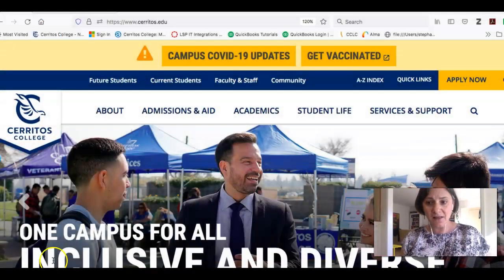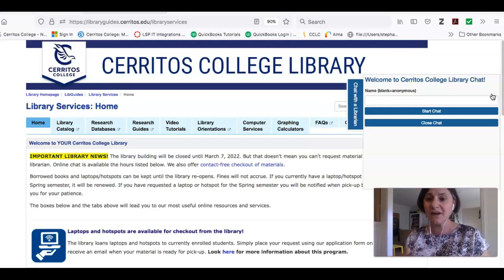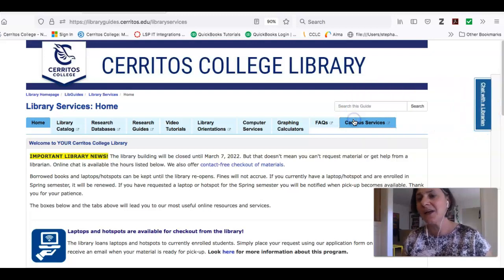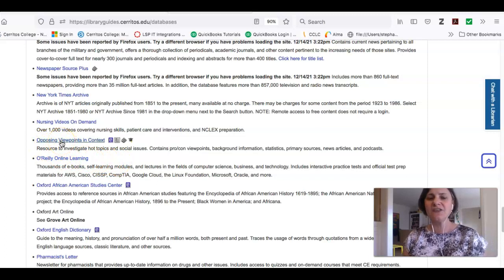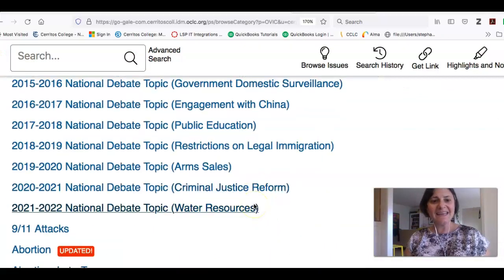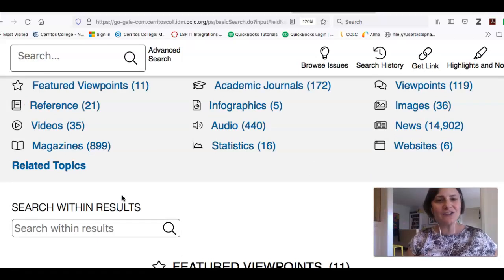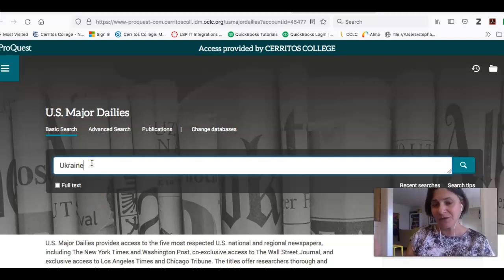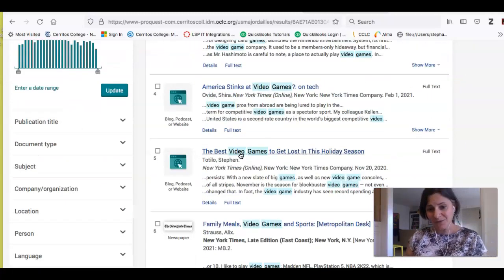COM 100's Quick Library Tour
This video introduces COM 100 students to their class librarian, introduces two helpful library resources, and shows students how to access the Library's chat reference service.